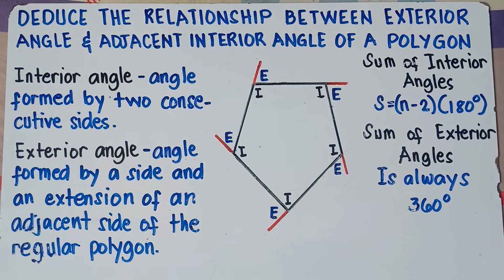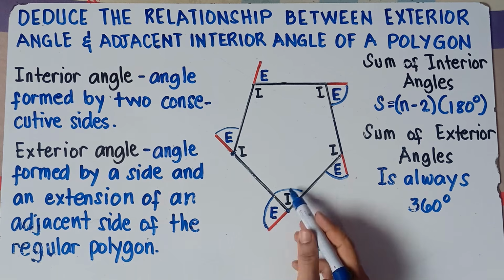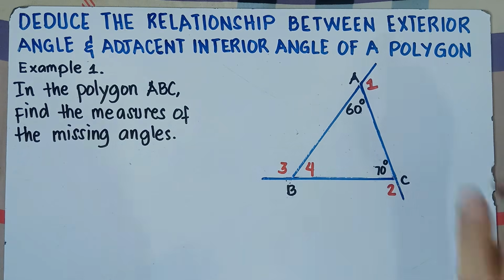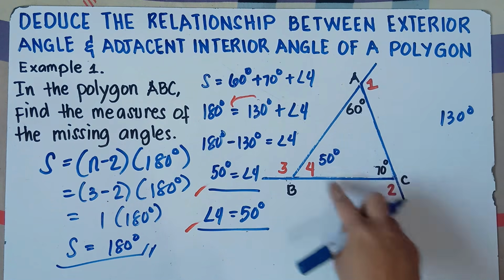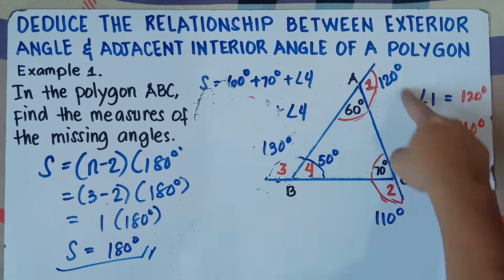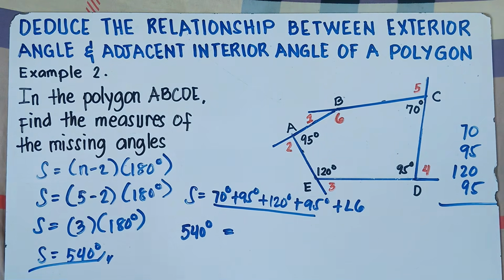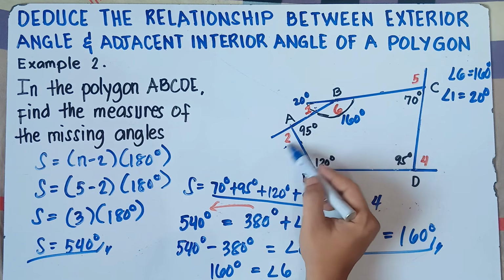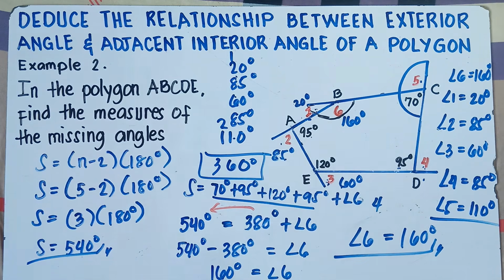Deduce the Relationship between Exterior Angle and Adjacent Interior angle of a Polygon |Grade 7 MC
In this Video you will be able to find the measure of interior angles and exterior angles . This video also helps you to  find the sum of interior angles, sum of exterior angles and you will understand more what are adjacent angles. This video contains plenty of examples.
KEEP FIGHTING!